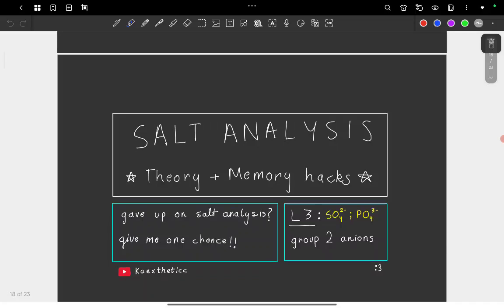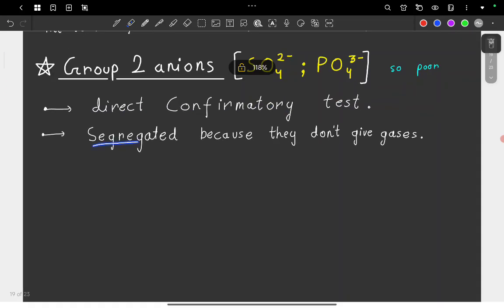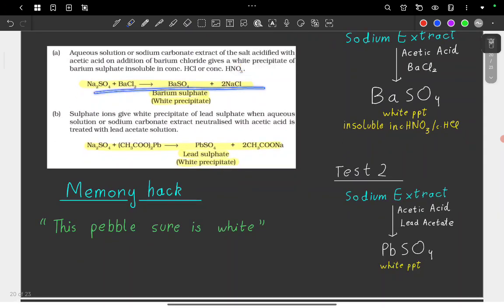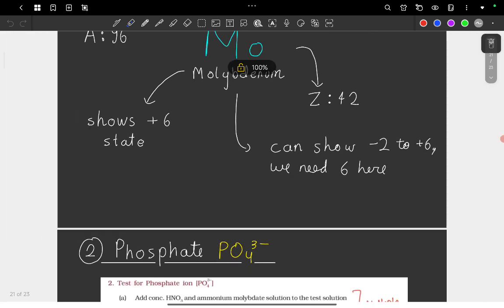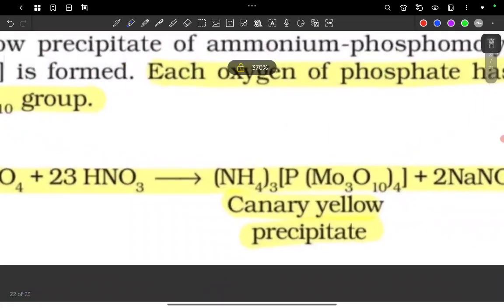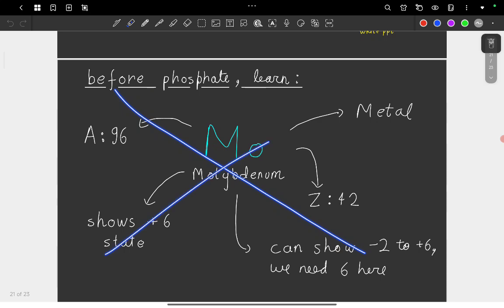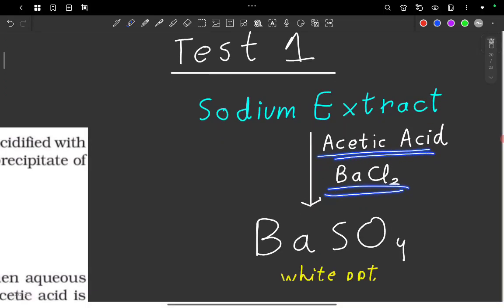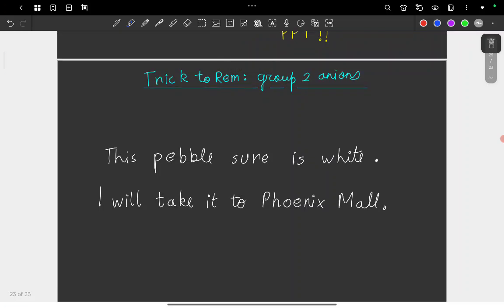Salt analysis memory hacks L3 : Sulphate and phosphate for JEE main/NEET